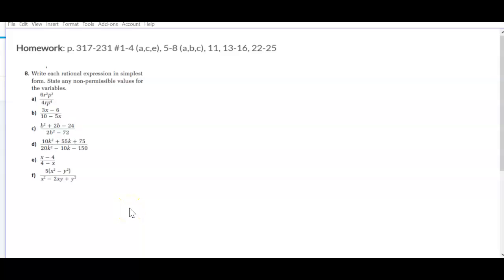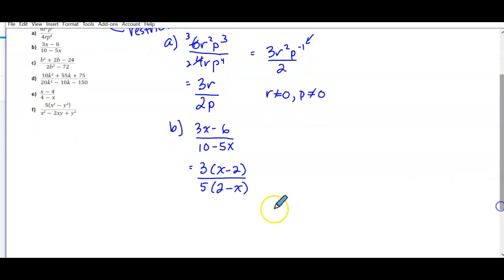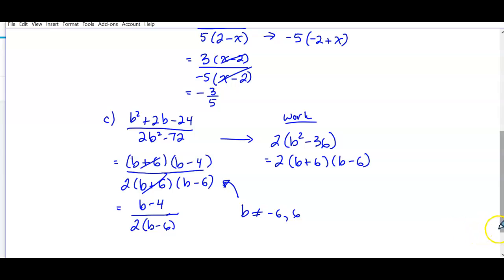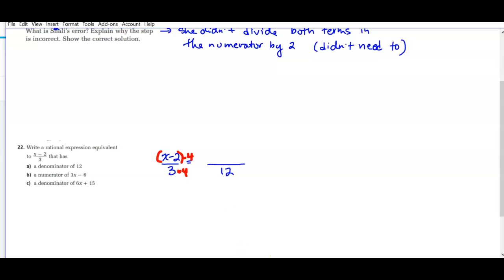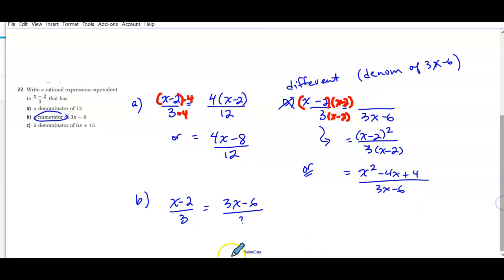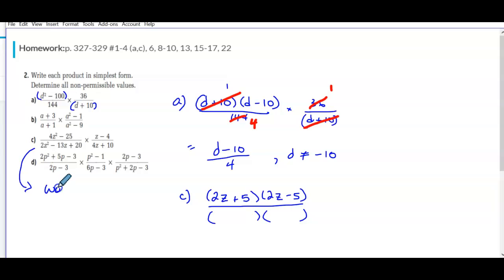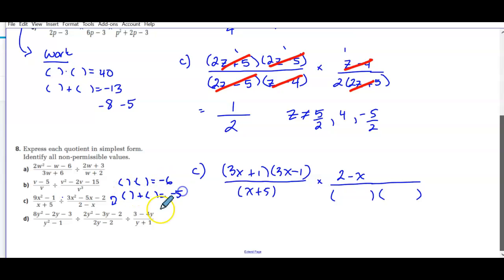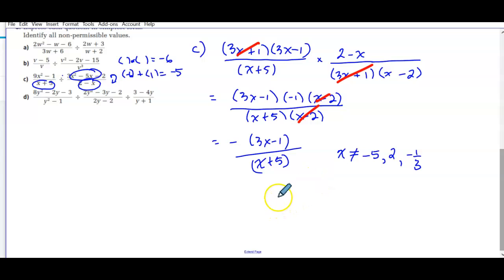Rationals - Lessons 1 and 2 Sample text questions